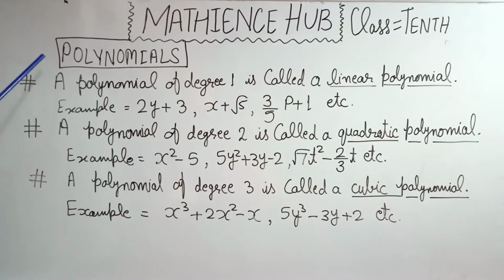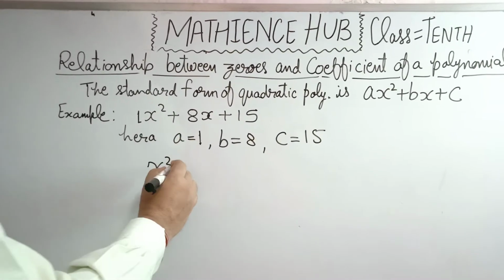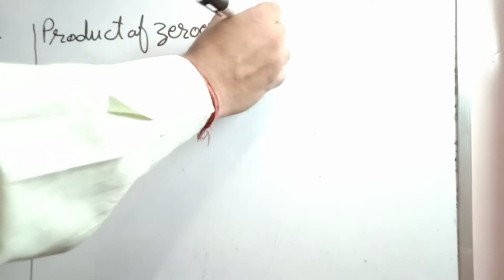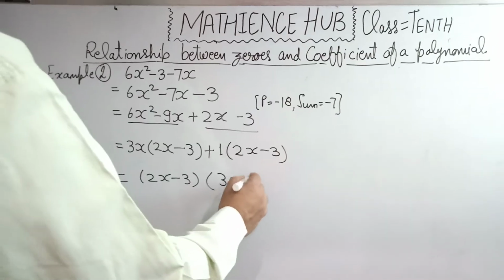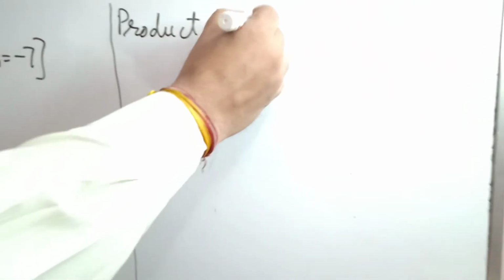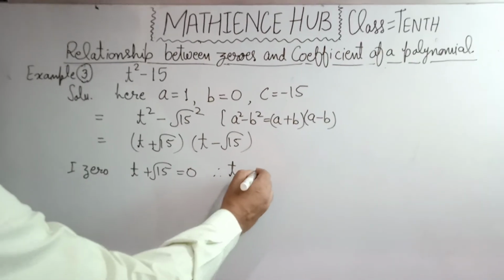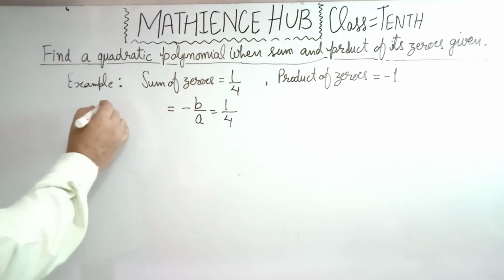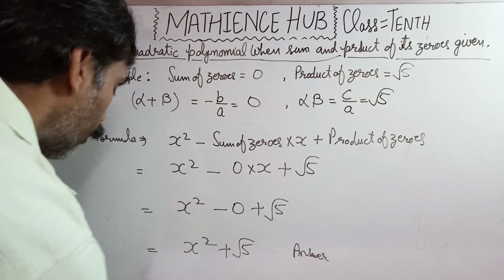Class 10 Polynomials (Part 1)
In this video you will get to know about different types of Polynomials. How to find zeroes of quadratic polynomials and relationship between the zeroes and coefficient of the quadratic polynomials. How to find quadratic polynomial when sum and product of it's zeroes are given.

Hope this video was very useful for you all. We all need your support and appreciation for making more videos like this. Give your valuable suggestions in the comments section.